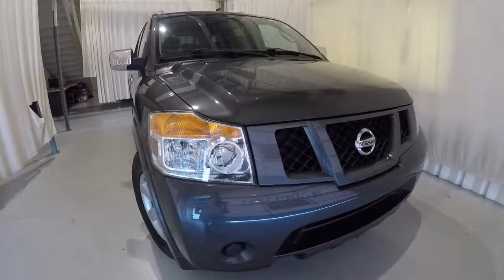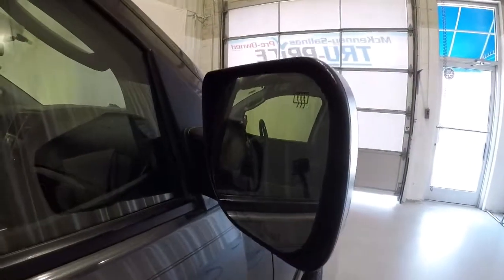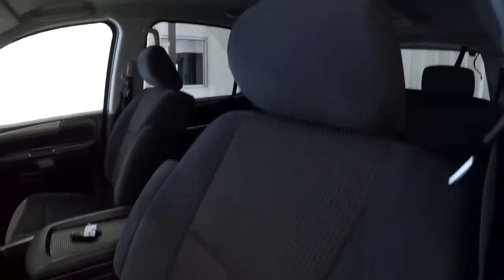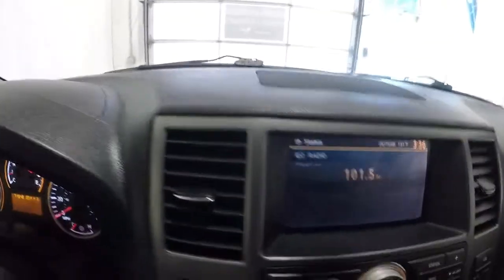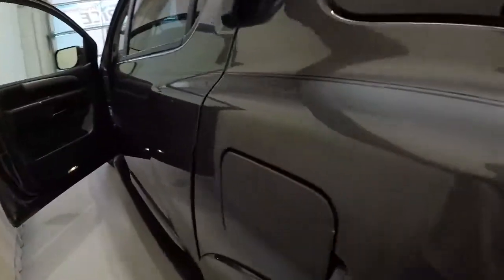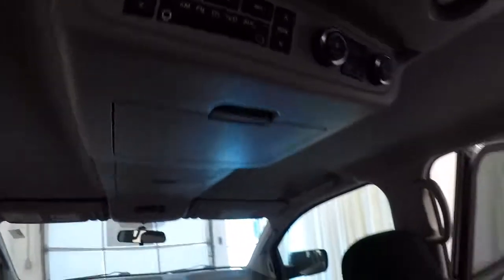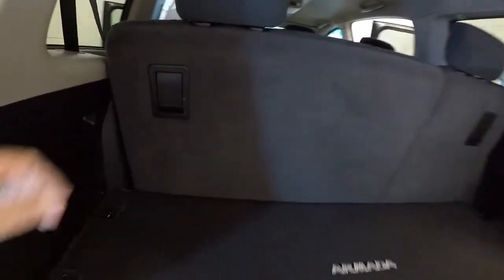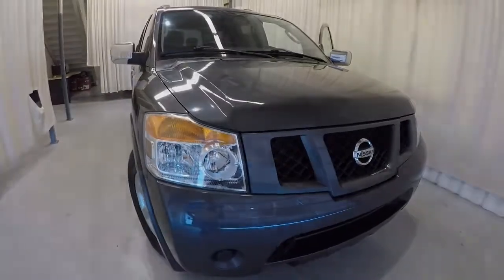2011 Nissan Armada | McKenney Salinas Honda | Charlotte Area Honda Dealer | PH7694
CARFAX One-Owner No Accidents 10 Service History records Low Miles. Grey 2011 Nissan Armada SV RWD Automatic with Overdrive 5.6L 8-Cylinder Ask about free home delivery! We performed all necessary repairs and maintenance required to meet factory standards. The record of all the work performed at our dealership is available with the complete Vehicle Autobiography in a folder placed in the vehicle and available via fax or email. KBB Price Advisor Report & Carfax Vehicle History Report. We priced this vehicle using our Tru-Price Check, meaning we checked the prices of hundreds of similar vehicles in the market to make sure our prices are the best on the internet - just check the KBB Price Advisor Report to see how our price compares. Recent Arrival!

Awards:
  * JD Power APEAL Study

Reviews:

  * Capable V8 performance in any situation; attractive and comfortable interior. Source: Edmunds